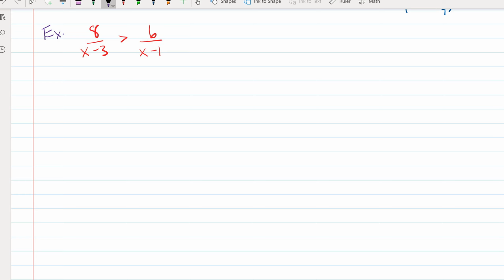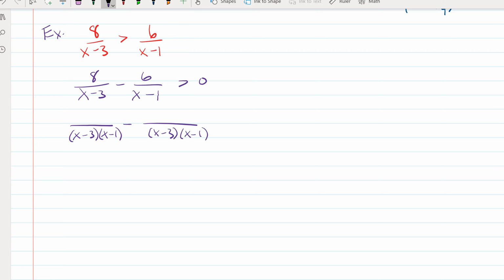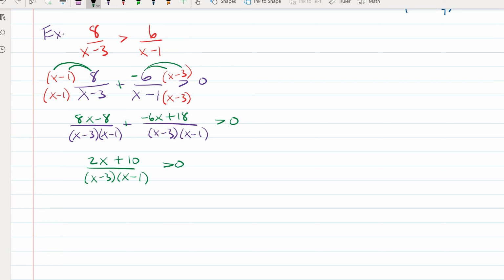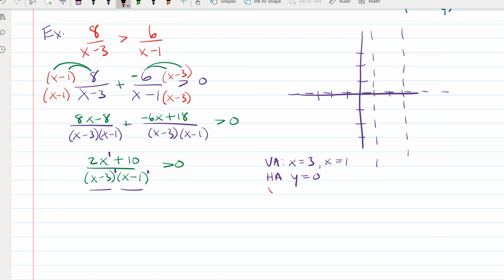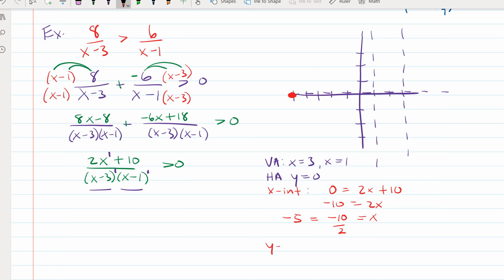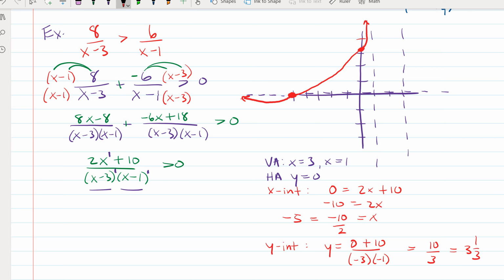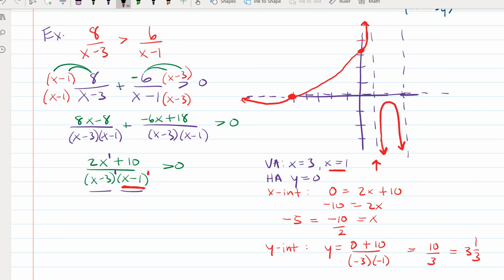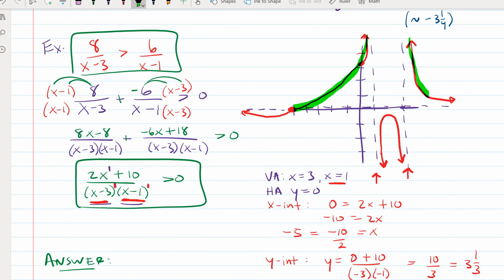1050 3-4 Part 4